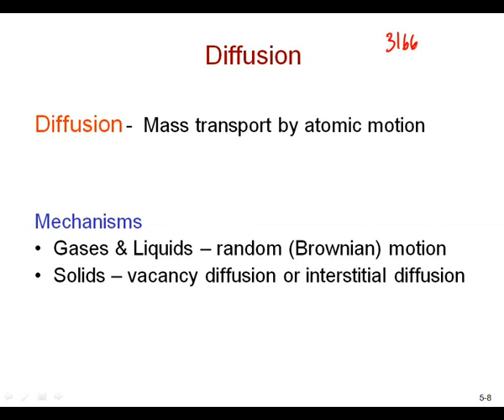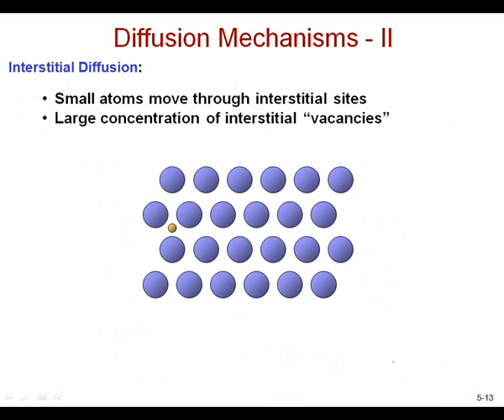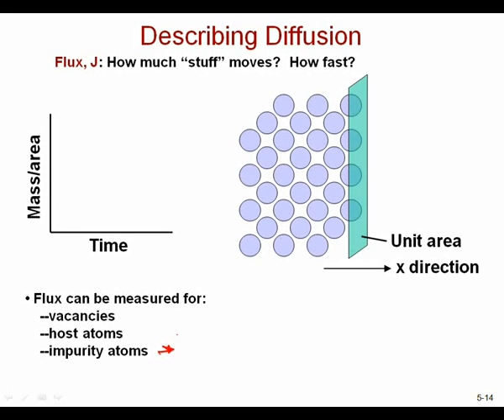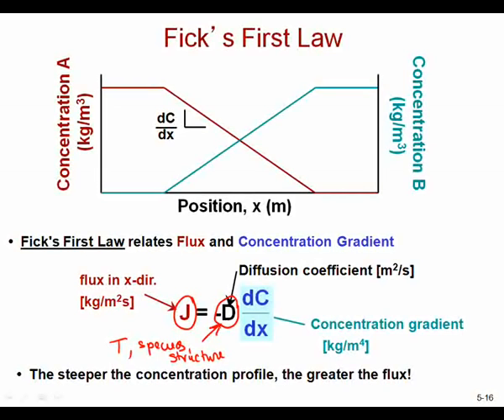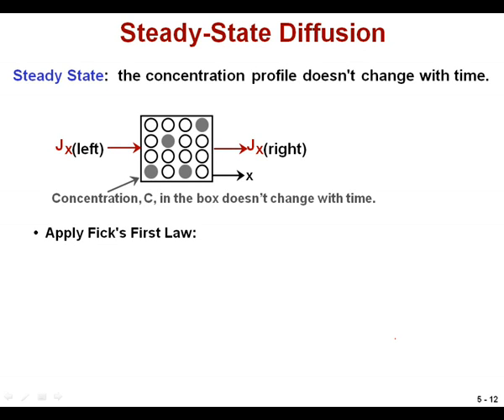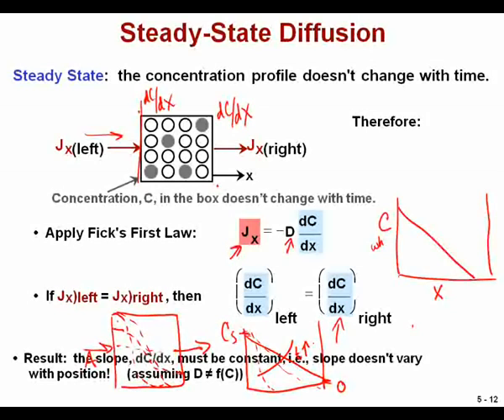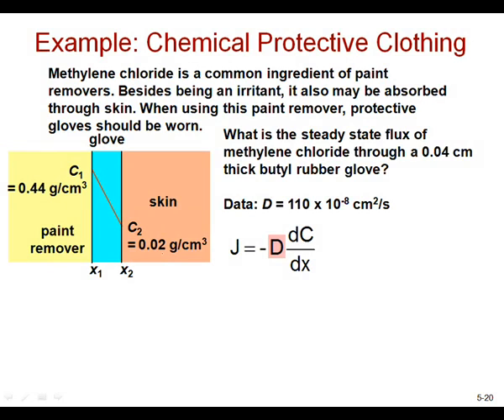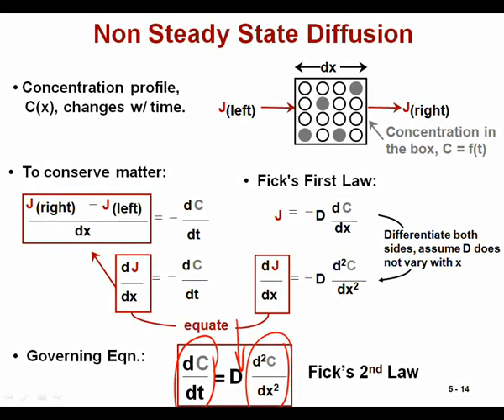Diffusion Spring 2013